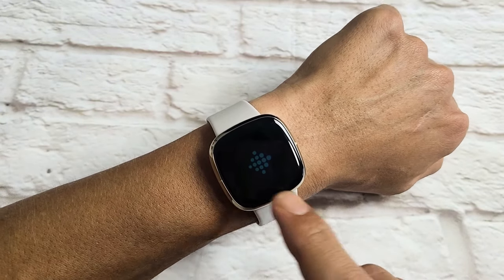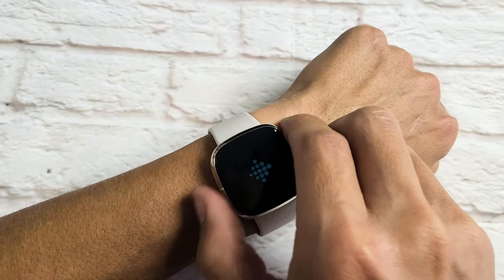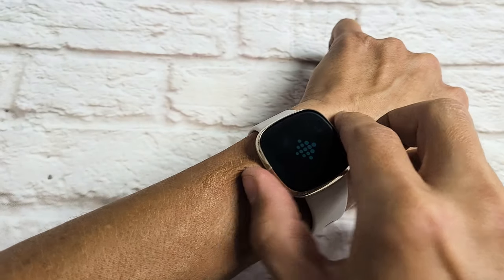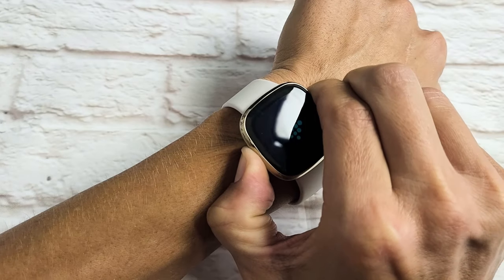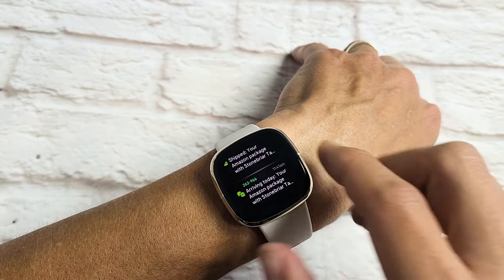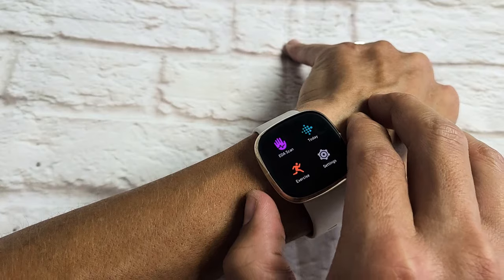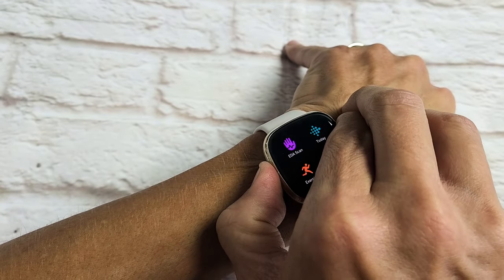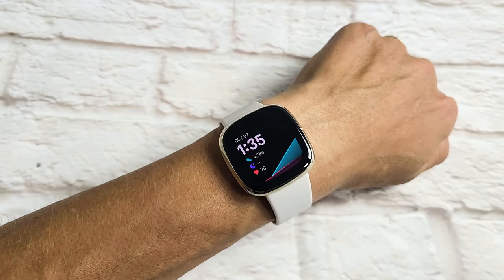Fitbit Sense: Stuck on Fitbit Logo? FIXED!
I show you how to fix a Fitbit Sense watch that is stuck on the Fitbit Logo. Hope this helps.

Fitbit Sense